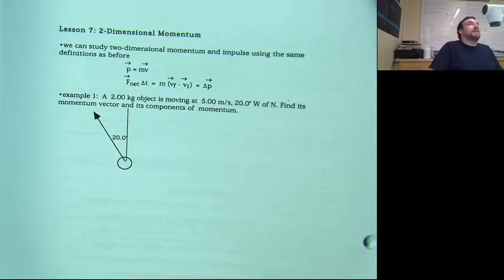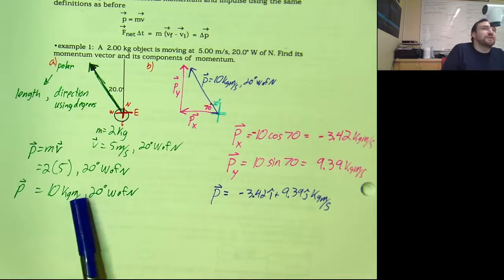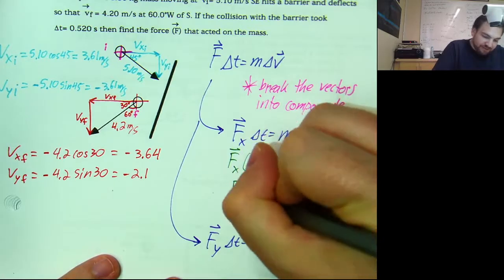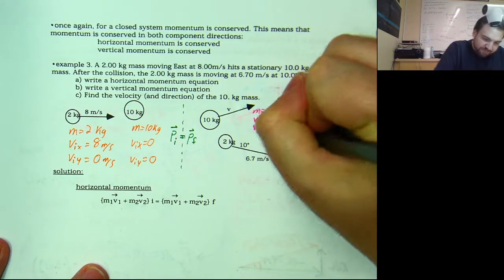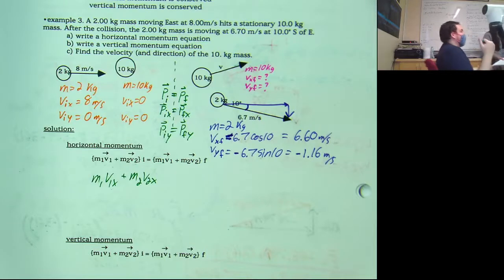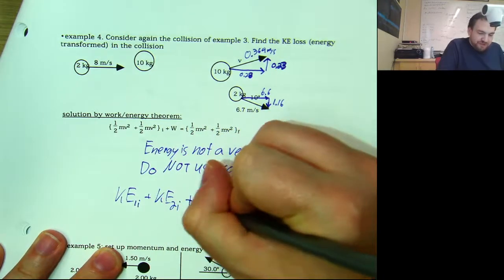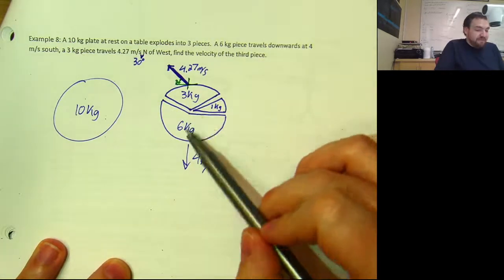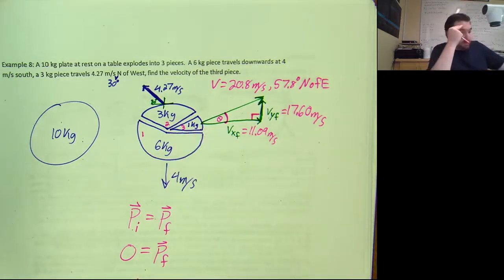31 Energy and Momentum Lesson 7 2D Momentum Ju